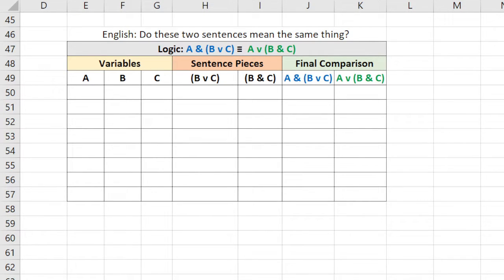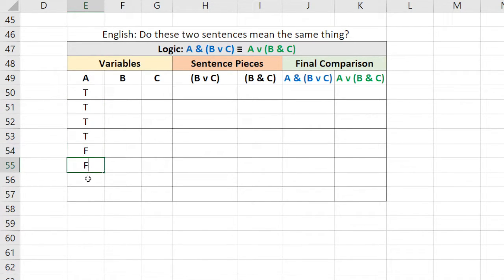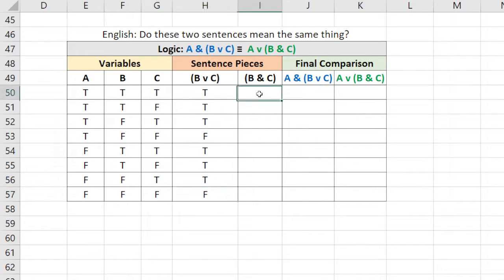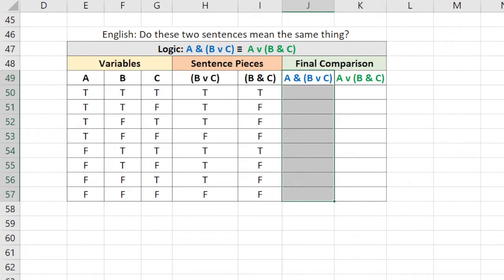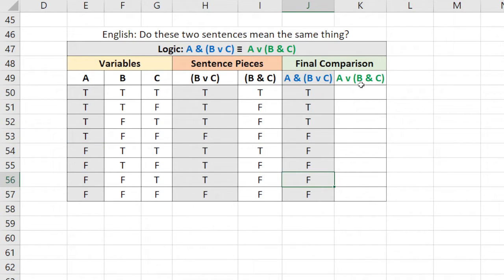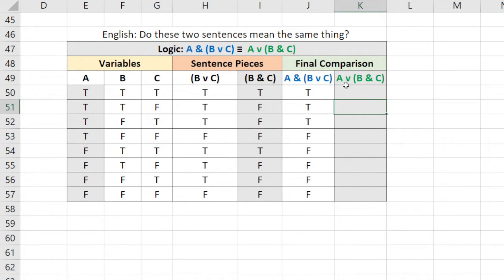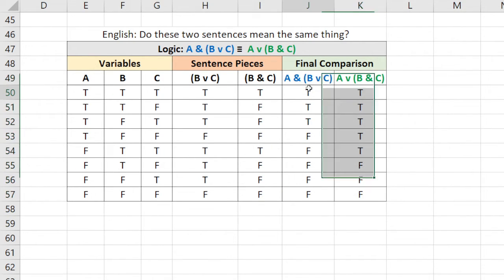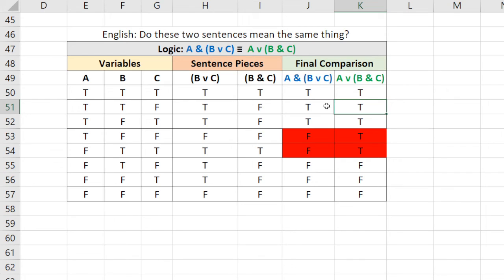Three Variable Truth Table Proof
This video will provide a truth table proof for whether or not two three-variable sentences are semantically equivalent. Be sure to check out the channel for other logic content.
Thanks!